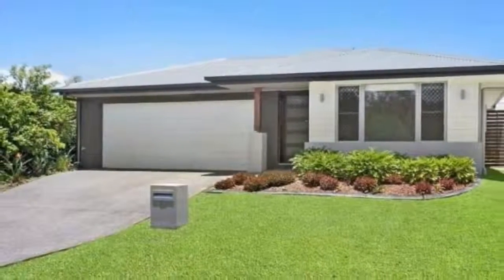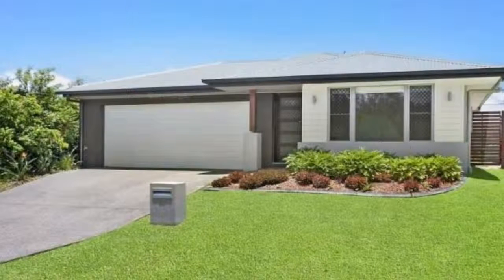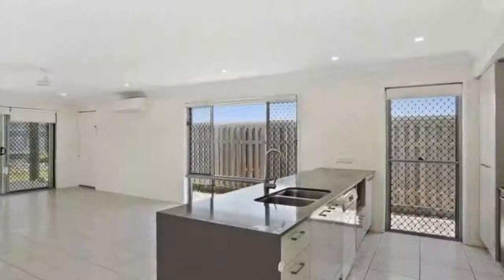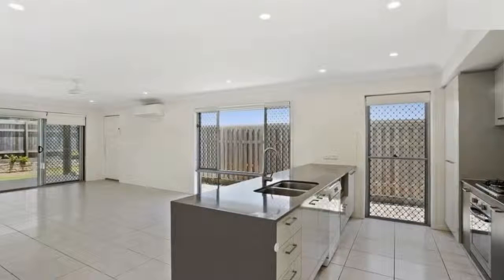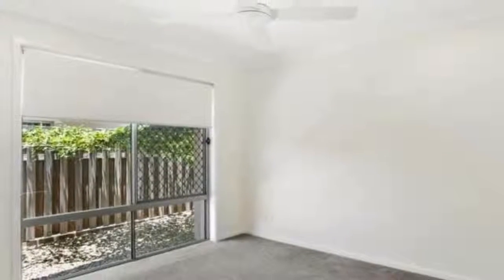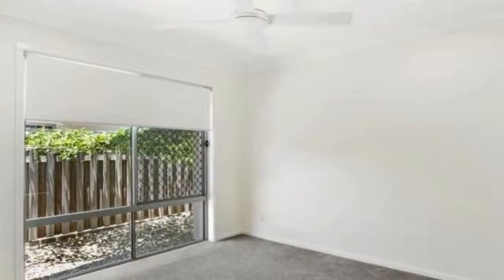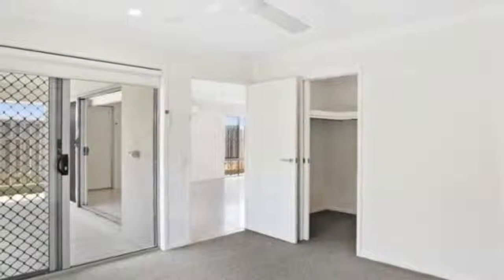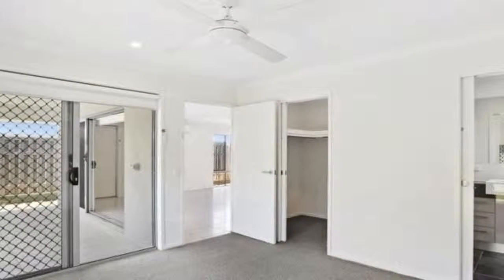20 Parkhaven Street Mango Hill, Queensland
4 Bedrooms with Two Separate Living Areas! - Offering the perfect location to take advantage of highly desired schooling, shopping and the great outdoors. Located in the North Lakes State School Catchment area, this home offers a fabulous lifestyle in the Park Vista estate!

- Large air-conditioned open plan living/dining including ceiling fan
- Additional carpeted living which includes a ceiling fan, a perfect area for the kids or a large space to set up a study
- Modern kitchen with gas cooking, plumbed fridge space and plenty of cupboard space
- Master bedroom includes air conditioning, ceiling fan, walk-in robe and ensuite featuring large shower & good quality fixture & fittings throughout
- 3 additional bedrooms include ceiling fans and built-in wardrobes
- Main bathroom includes deep bath with separate toilet
- Fenced yard and undercover entertaining
- Double lock up garage with internal access
- Separate laundry room with direct access outside
- Screens
- Pets considered
* TV featured in photos is NOT included with the property

Please register online to arrange an inspection.